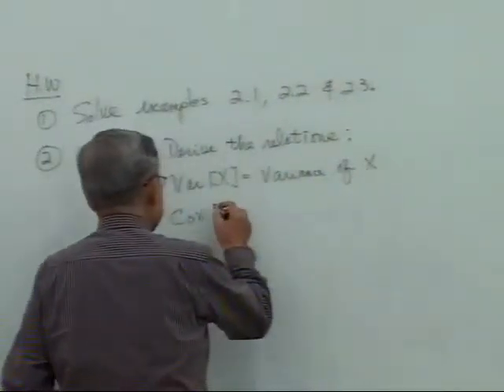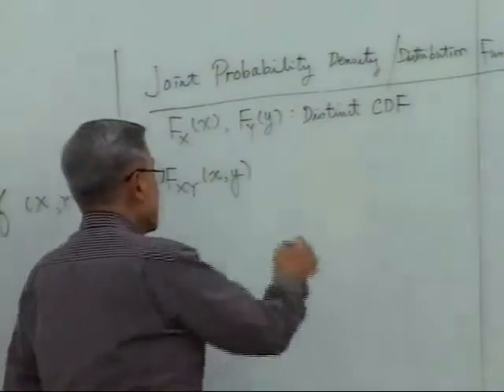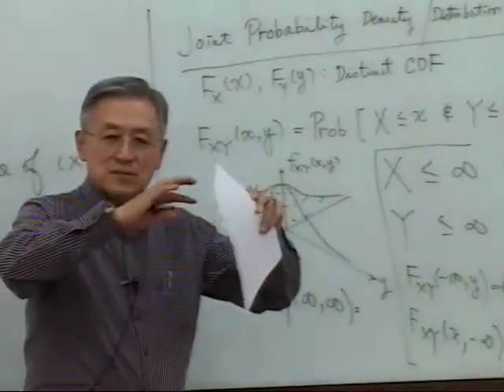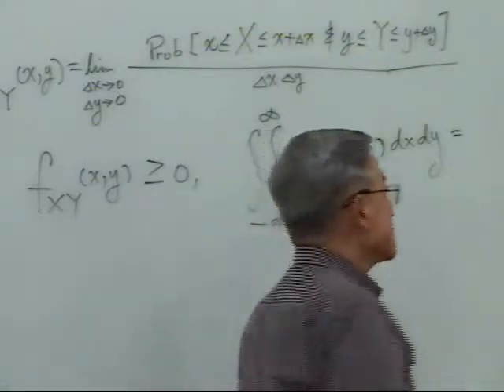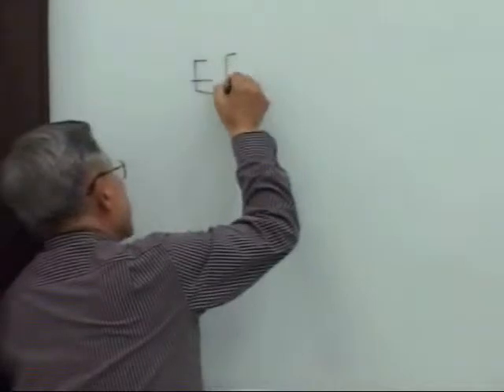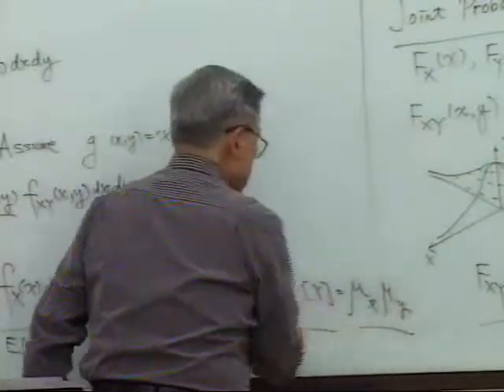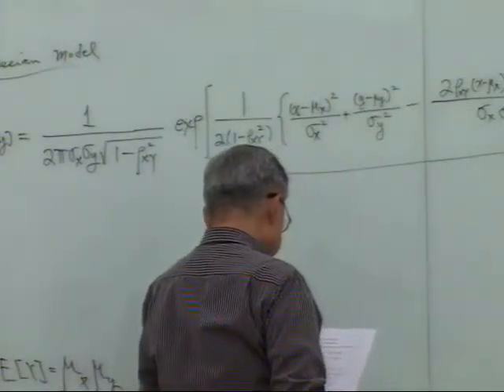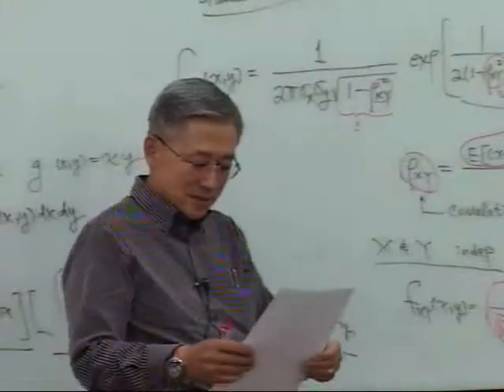신뢰도중심의구조물해석과설계 06 OSE800 20110919